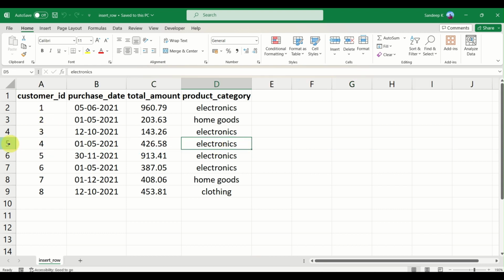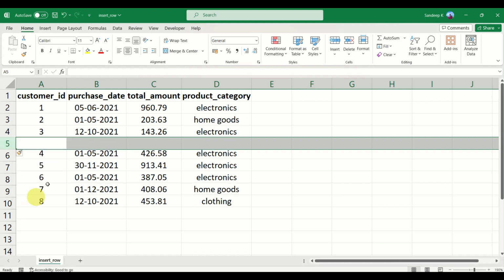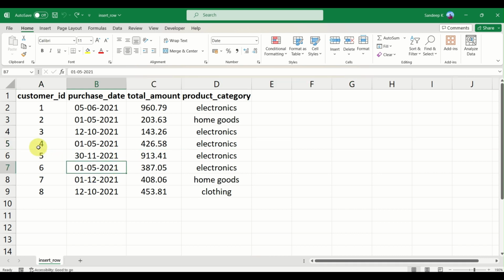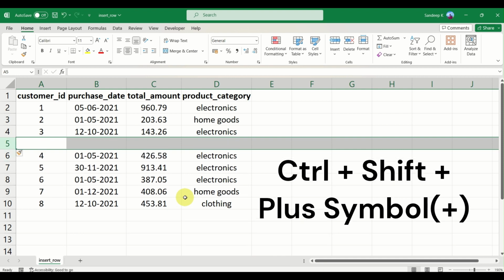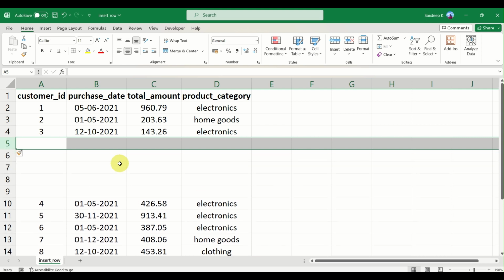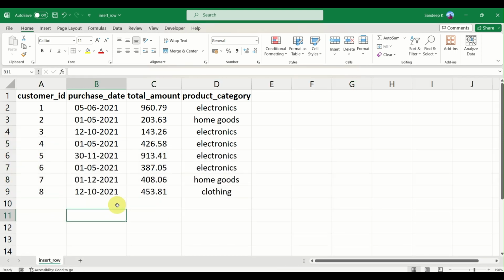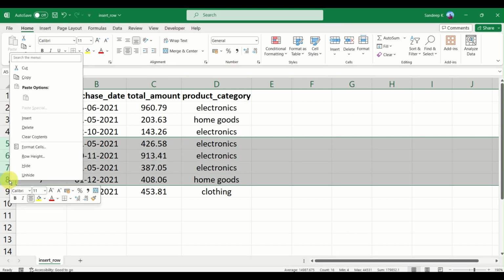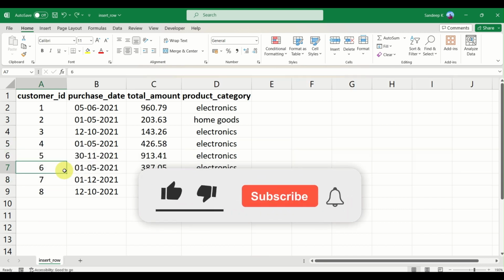How to Insert a Row in Excel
There are 3 easy ways to insert a new blank row in an Excel sheet. Follow the entire video to learn it within the next 3 minutes.

🎤 The mic I use for recording videos

📚 Book Recommendation:
Learn Storytelling with Data

Timecodes:
0:00 - INTRO
0:23 - Method 1 - Using Right Click
1:30 - Method 2 - Keyboard Shortcut
2:03 - Final Method - Bulk Insertion